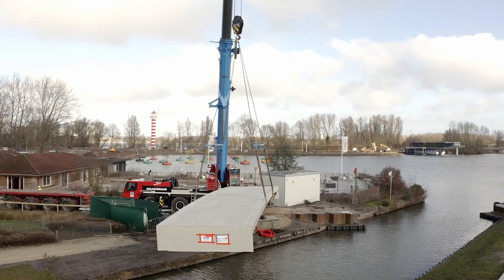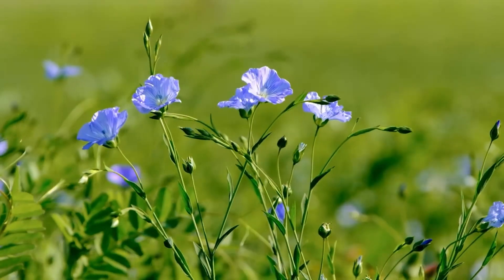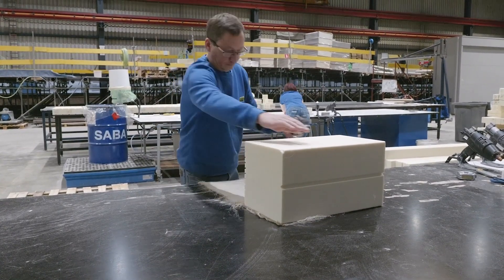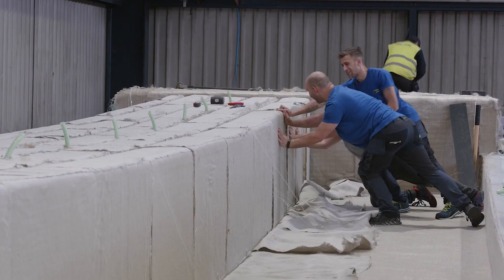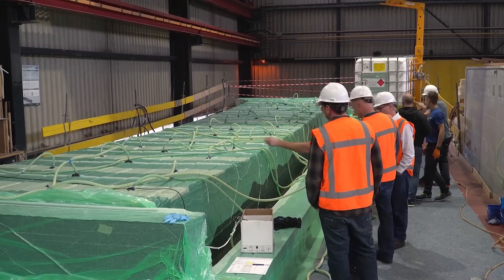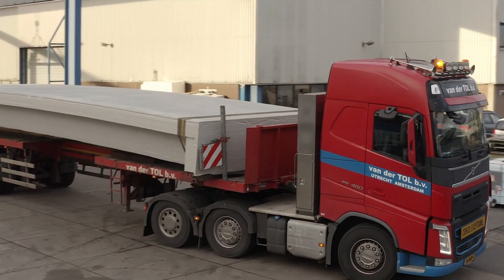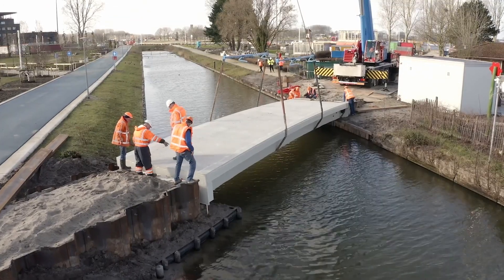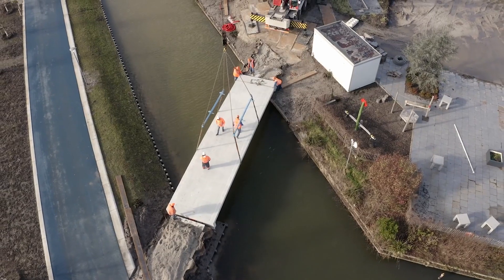Smart Circular Bridge: A High-tech bridge built with flax | General Information | English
Innovations for climate protection and circular economy: The first "Smart Circular Bridge" with a span of 15 metres has now been realised at the Floriade, international horticulture exhibition in Almere, Netherlands. It will be opened April 22.